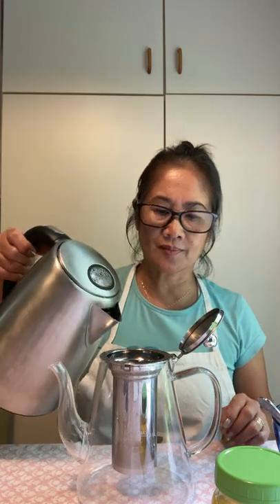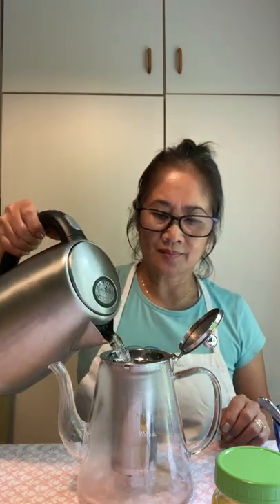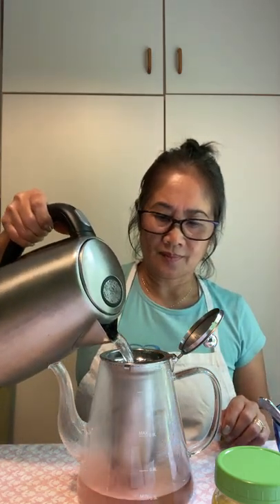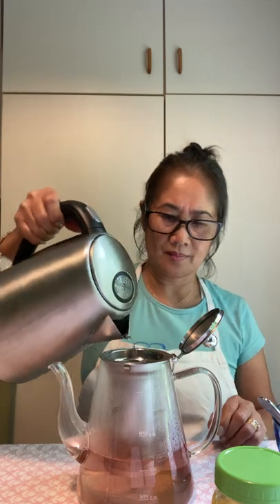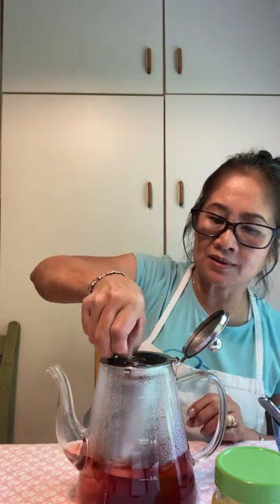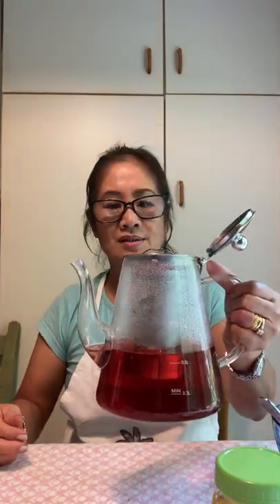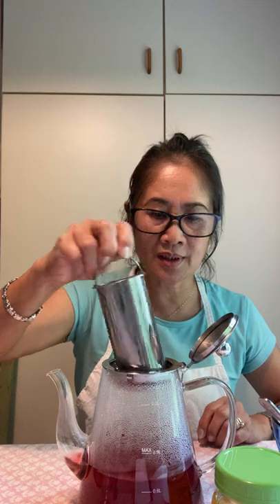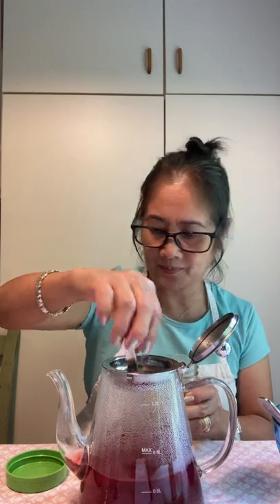Video No.3 - Citrus ice Tea on a hot summer day...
Citrus tea is packed with antioxidants that boost the body's immune system. It contains hibiscus, orange peel, lemon peel, rose petals and rose hips. You can drink it hot during cold weather and iced during the hot summer months.